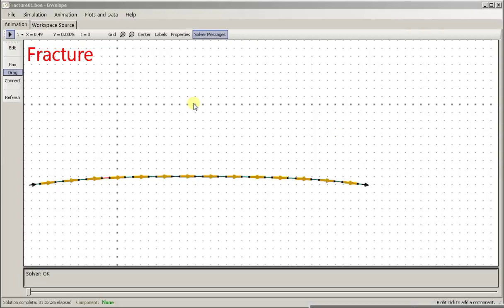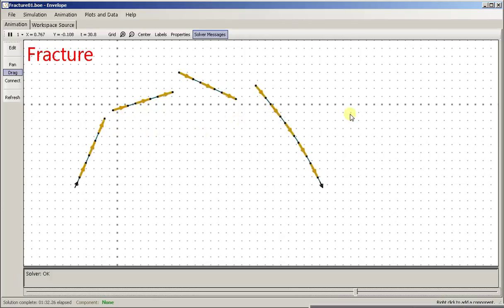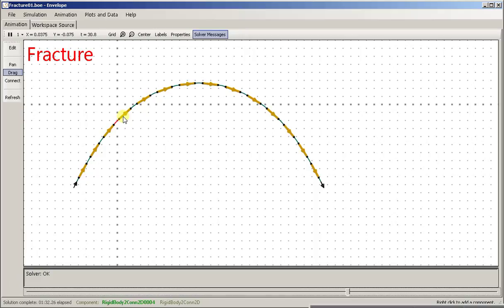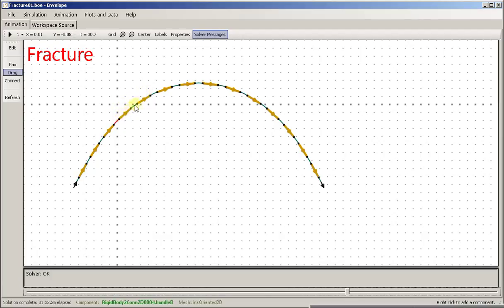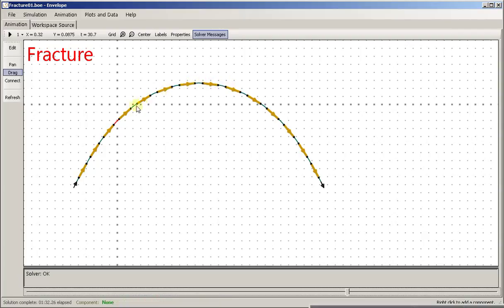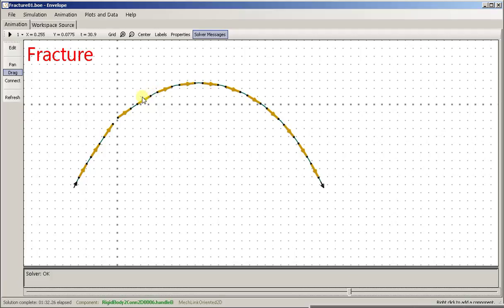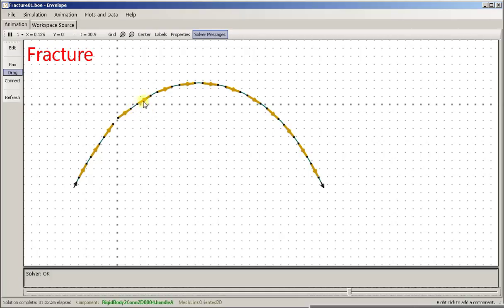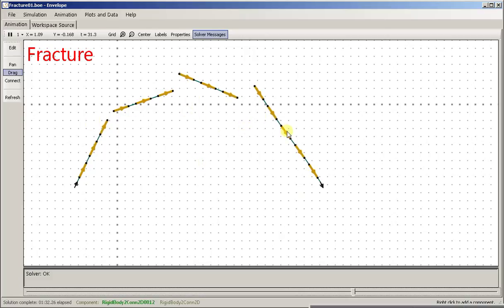Cascading Fractures -- Details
More details on cascading fractures in an elastic material.

One slight correction to my narration: The moment of inertia of the material segment behind the shock wave grows more than linearly with time (as about t^3), while the torque at the wavefront grows roughly linearly with time.   The result is still what I describe in the video: the bend angle at the wavefront grows over time and a secondary fracture can result.